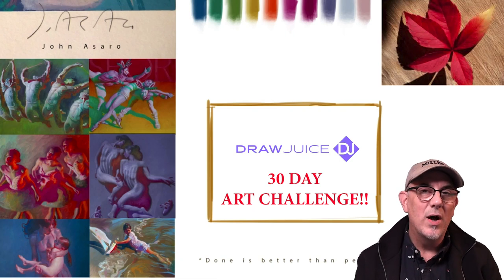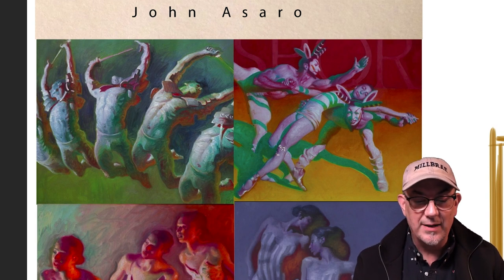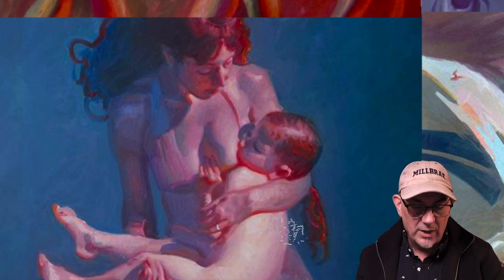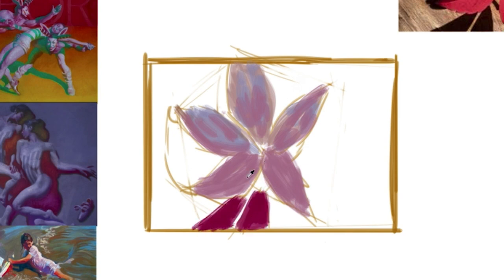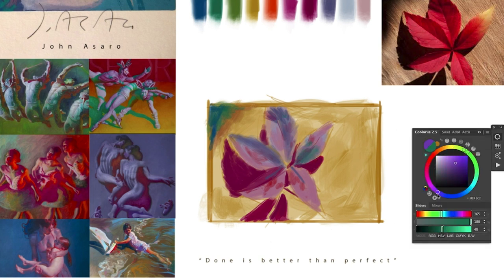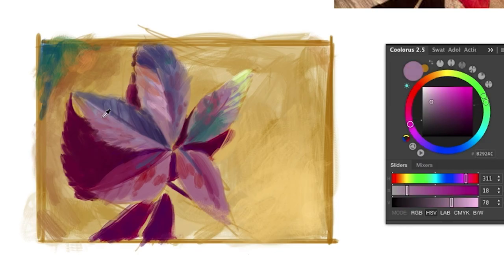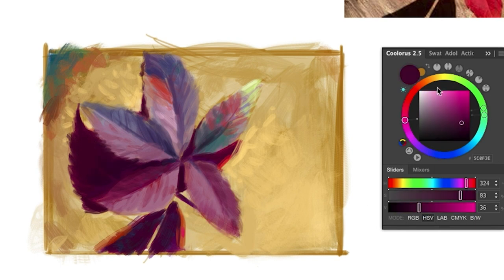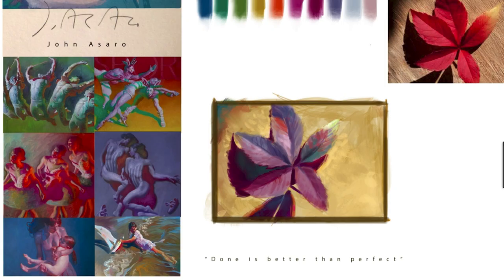30 DAY ART CHALLENGE!!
Day 1 of the 30 Day Art Challenge. To participate go here and join the group to get details

The main purpose of this challenge is to form an art habit in your life that will last a lifetime. It will help you become more disciplined and absolutely help level up your art. Post your work in the group and on any social media with 30dayhabitualart Let's get this habit and lock in the benefits!!

★☆★ CONNECT WITH CHRIS ON SOCIAL MEDIA ★☆★